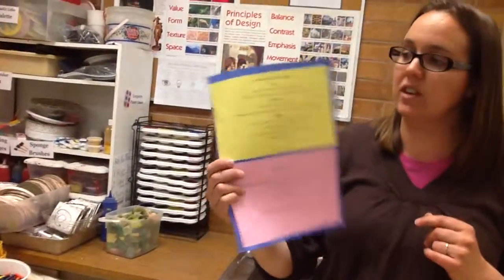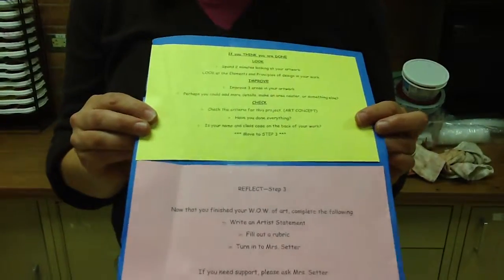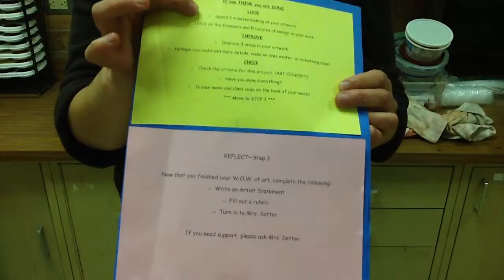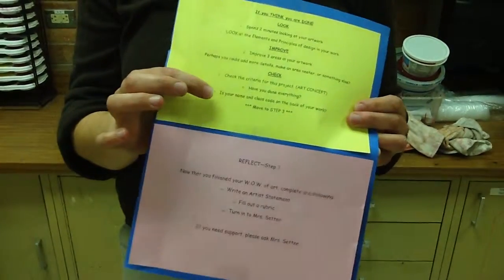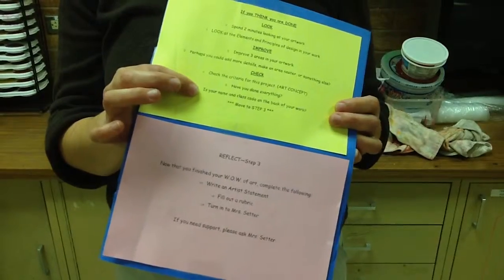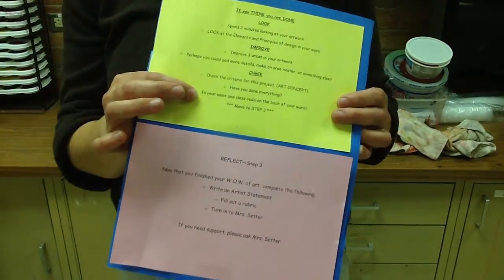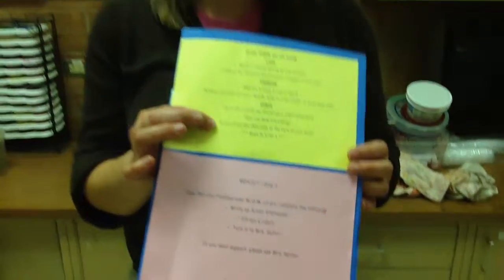Learner Driven Art Instruction